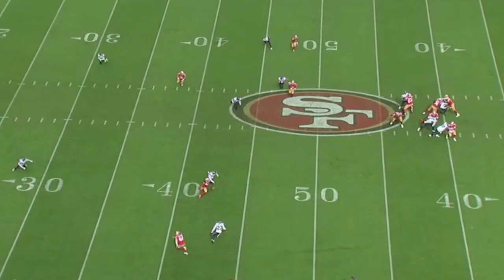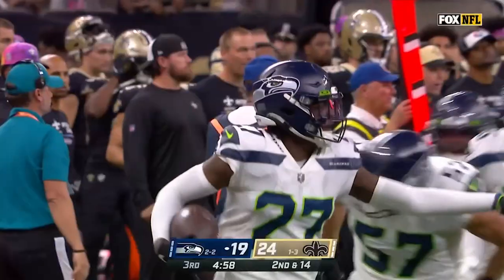Why Tariq Woolen is an Easy Choice for Defensive Rookie of the Year | Baldy Breakdowns